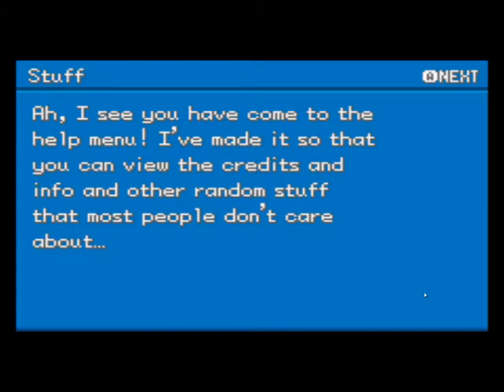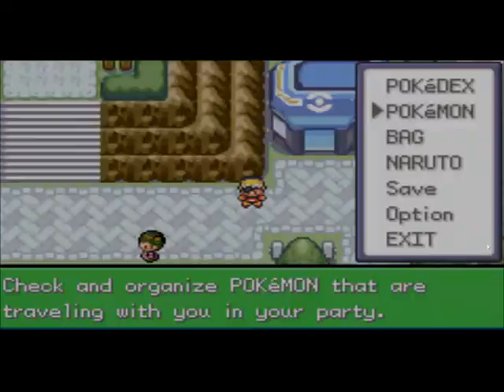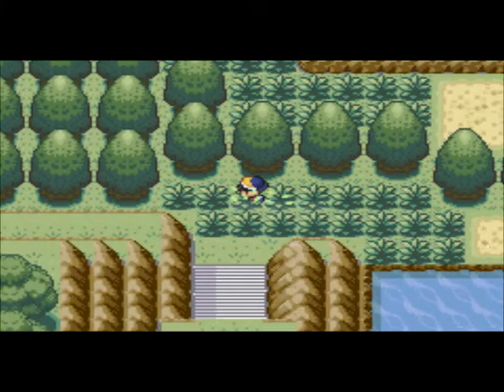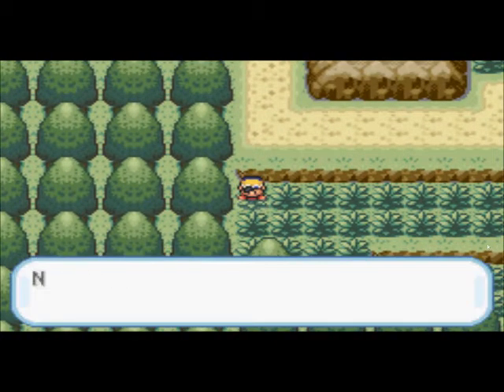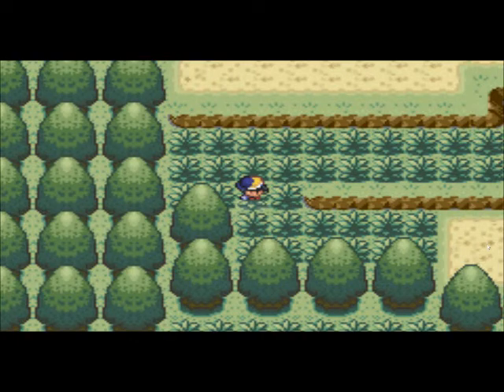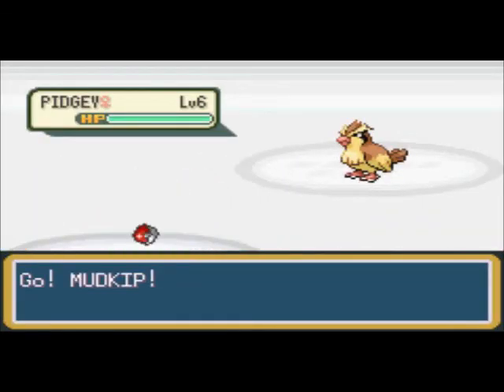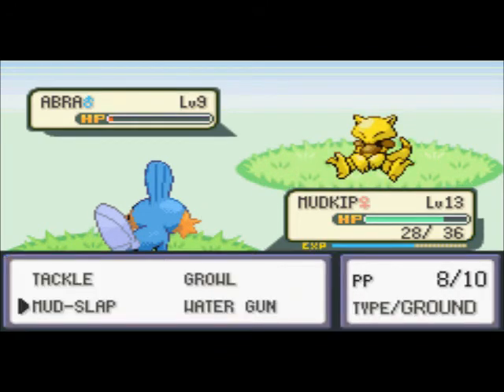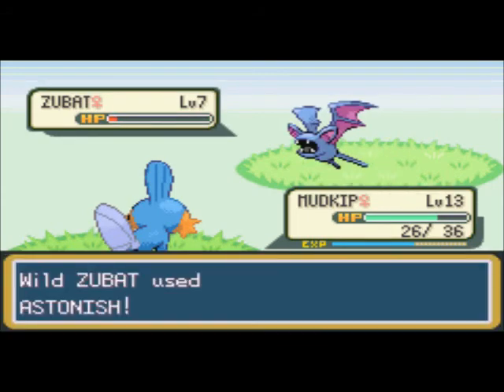Let's Play Pokemon (old) White (HACK)- Episode 2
We...
Progress further into the game - Catch Aaron - Catch Abra